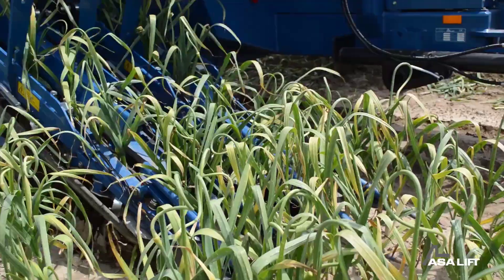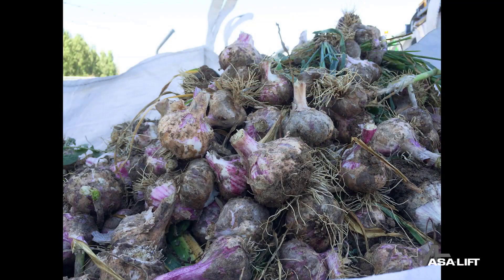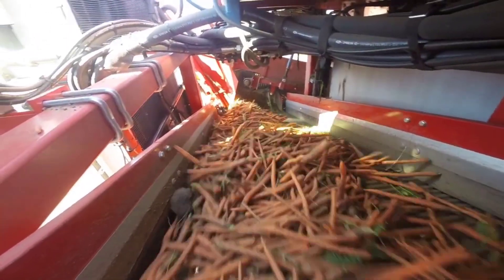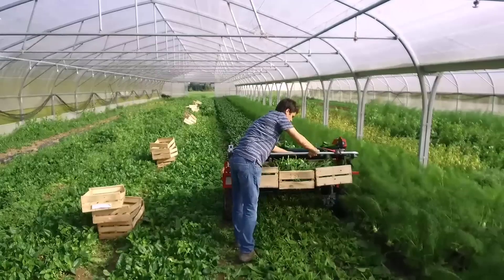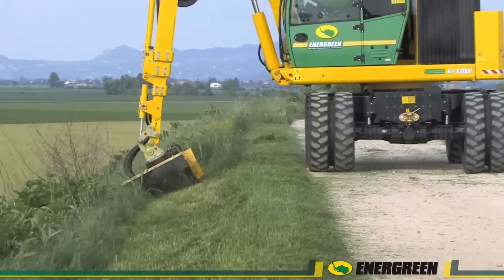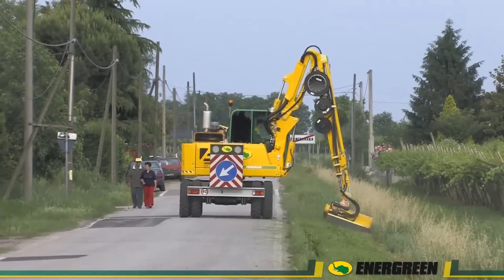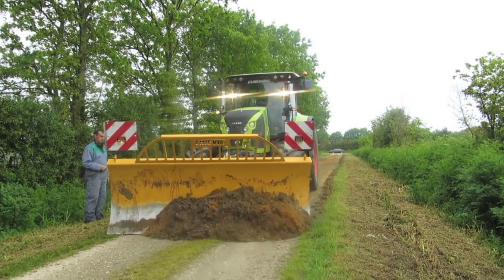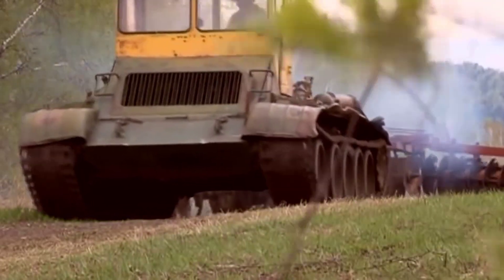Incredible modern agricultural machines in action. Heavy equipment machines are useful in human life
Heavy equipment machines are useful in human life
00:00 Garlic harvester
01:22 The SP-400CFH Carrot harvester in working.
03:20 errateck's babyleaf harvester.
04:46 ENERGREEN ILF B2000 Removal machine.
06:49 Road Shoulder Cutting / Removal machine.
08:00 A giant leveling blade.
08:51 Tanks go plowing in Siberia.
10:10  Snow removal machine.